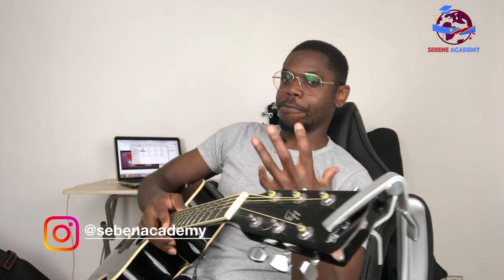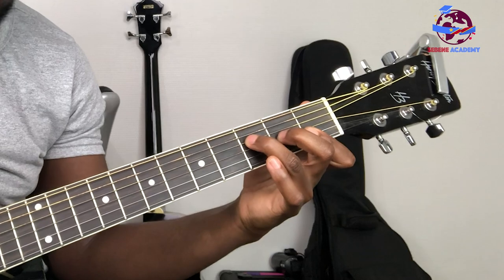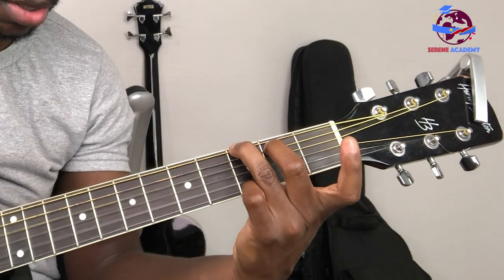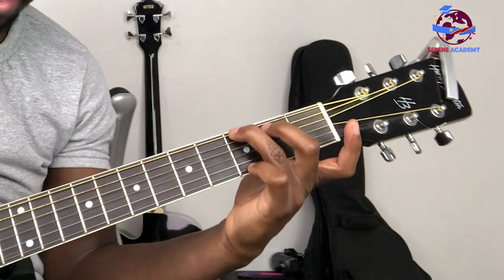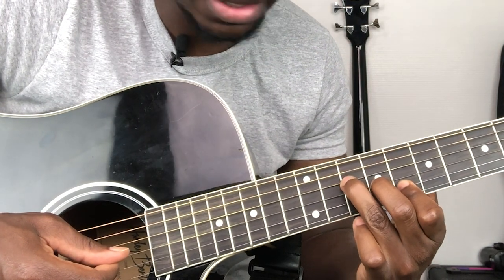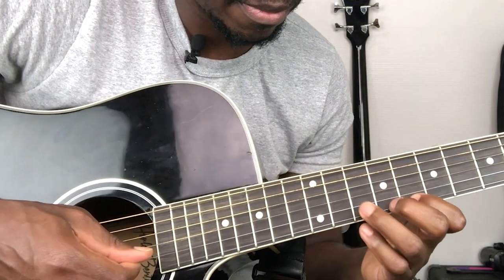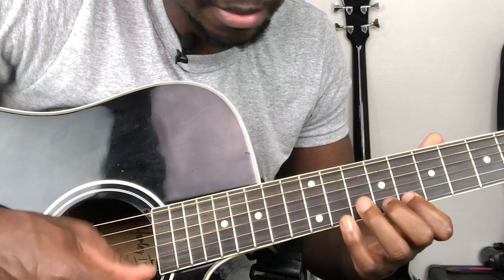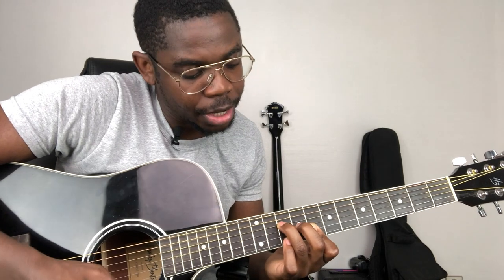Overview of the Guitar Pentatonic Scale for Improvisation | African Guitar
A quick overview of the pentatonic scale for guitar improvisation.
I suggest we learn it progressively in the key of C and then we start a pattern that fits in many cases. Easy guitar learning is African guitar learning.